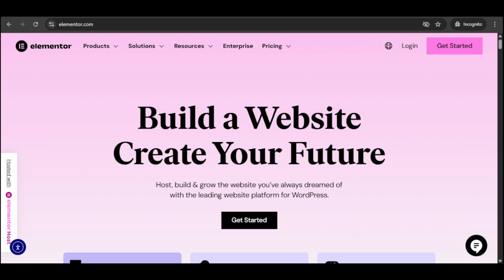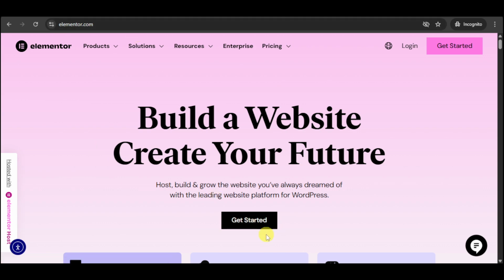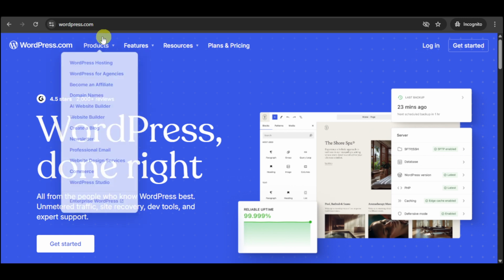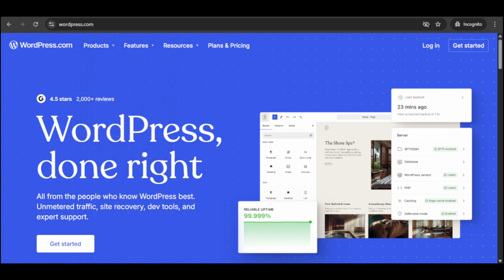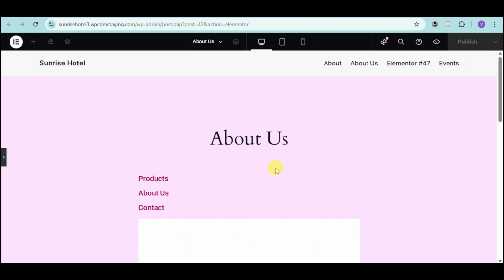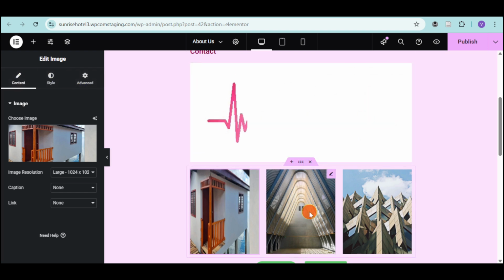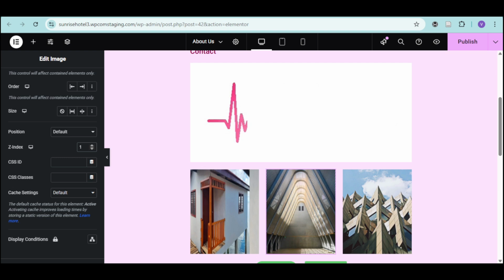How To Bring Element To Front In Elementor 2025 (Detailed Guide)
Is one widget or image hiding behind another in your layout? In this step-by-step tutorial, I’ll show you how to bring an element to the front in Elementor.

You’ll learn how to use the Z-Index setting, adjust positioning, and layer elements so they display exactly where you want. By the end of this video, you’ll know exactly how to bring elements to the front in Elementor and fix overlapping design issues.